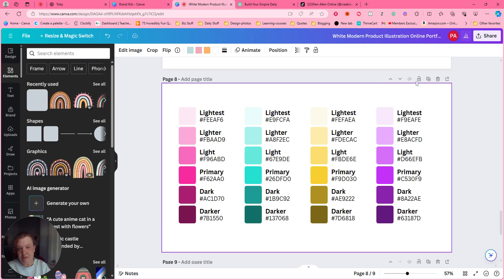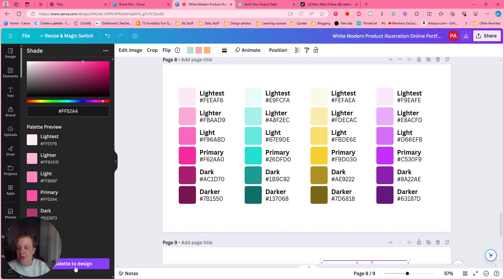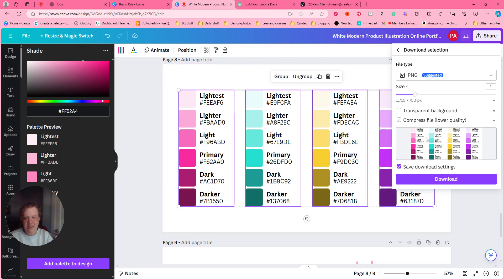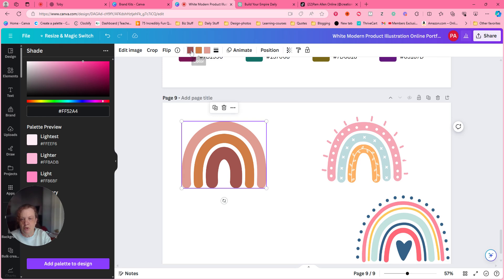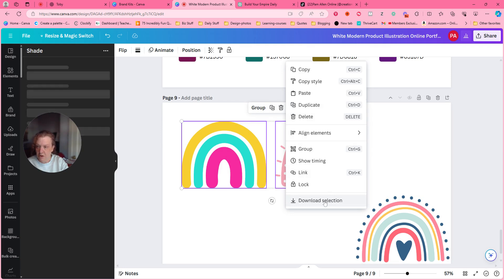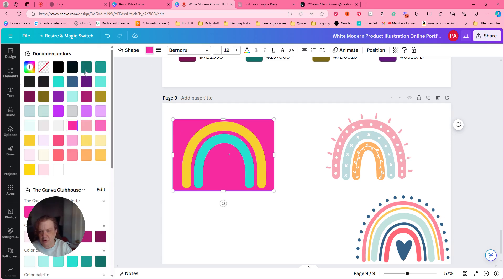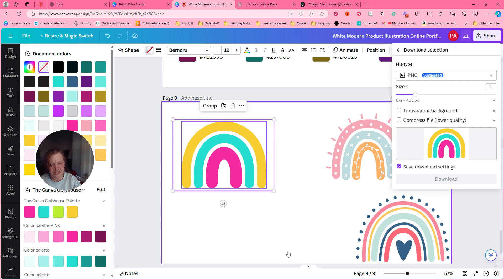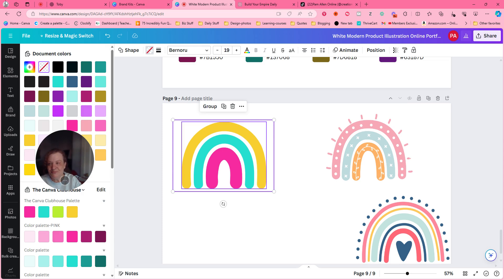Exciting Canva Update!- You Can Download right in the design now- WHAT THE HECK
In today's video, I'm thrilled to share with you an exciting discovery I made while working on Canva - a feature that has significantly streamlined my design process, especially when dealing with color palettes and elements! 🌈✨

Starting with a brief overview, I show how I use the app Shade to select and organize my color palettes from darkest to lightest shades. I demonstrate how easy it is to input hex codes and integrate these palettes into our designs directly within Canva.

But the real game-changer came unexpectedly. I stumbled upon a new option - "Download selection" - which allows for more flexible and efficient design element manipulation. This feature is not just about downloading; it’s about downloading precisely what you need, with the exact size and the option for a transparent background!

I experimented with this feature using various elements, such as rainbows, demonstrating how it enhances the creativity and efficiency of designing. By adjusting colors and playing around with element grouping, I uncovered how this tool can be leveraged to achieve specific design outcomes, like downloading single elements with or without transparent backgrounds.

This discovery opens a lot of possibilities for customizing and exporting elements from Canva, making it a valuable trick for designers seeking more control and efficiency in their workflow.

I have a FREE Course too!

For a more personalized experience, check out my affordable memberships for in-depth training and support.

🖥️Membership- The Clubhouse is designed for creators who want to enhance their Canva skills.